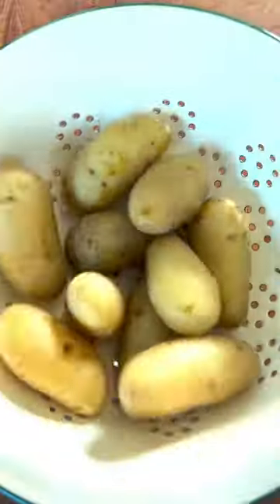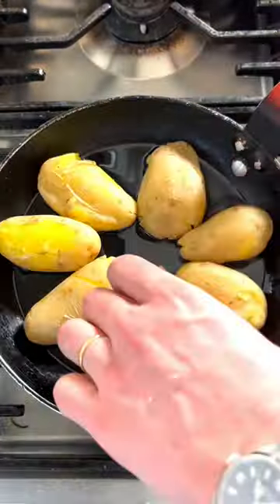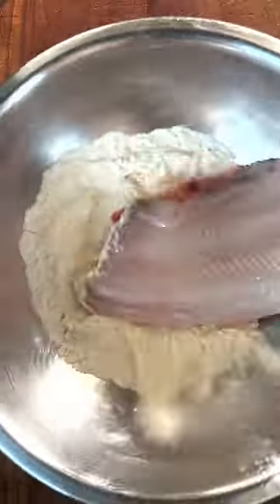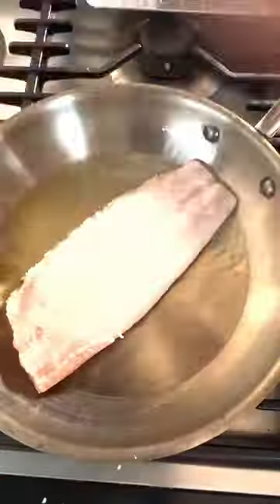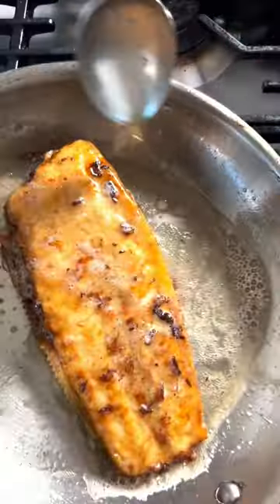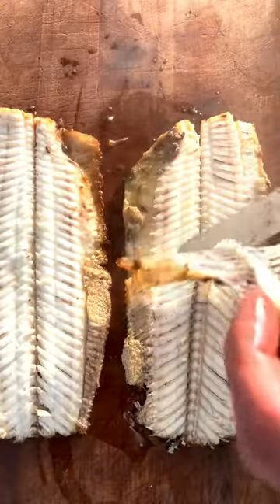Dover Sole Meunière with Crushed Potatoes